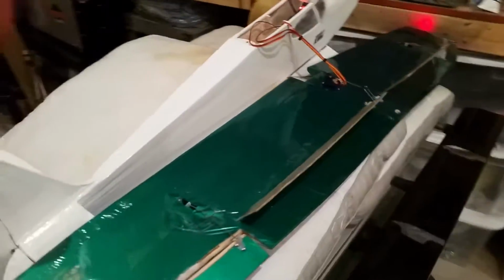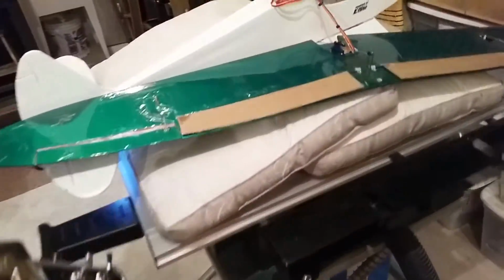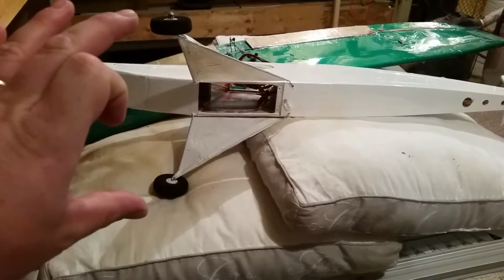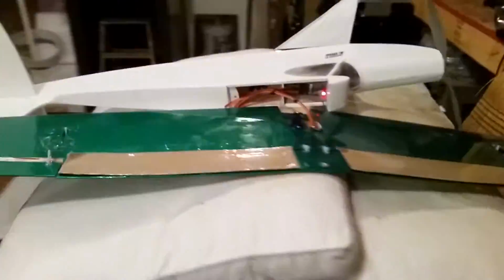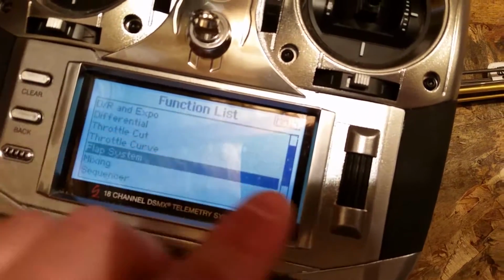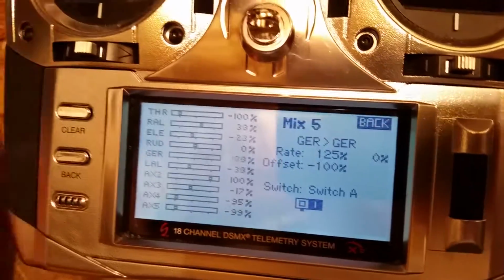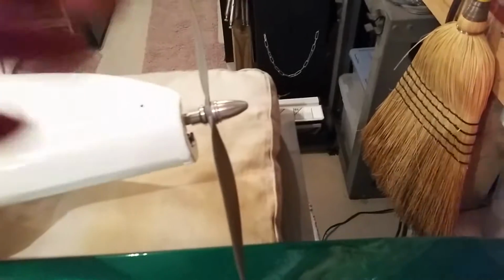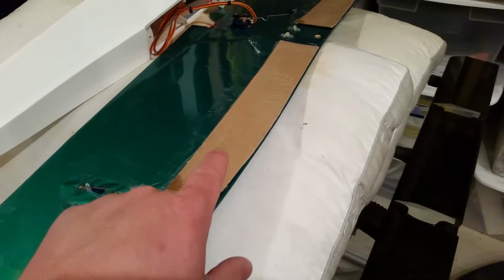Sig Rascal AKA Gpa High Wing - Split Flaps Mod - Build Review